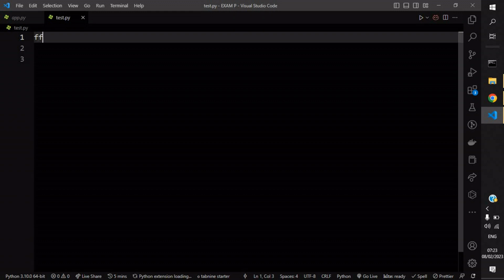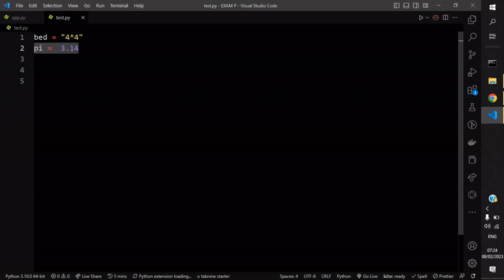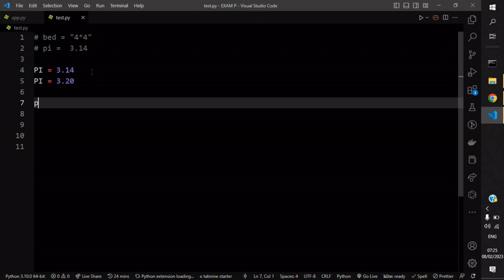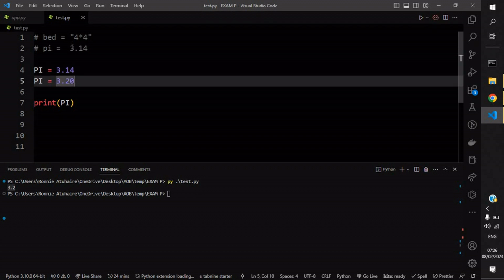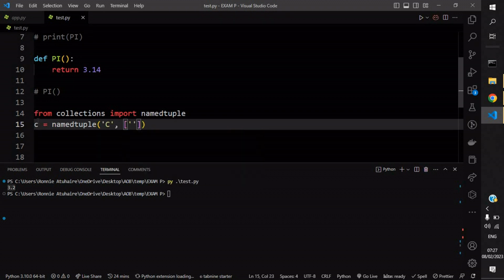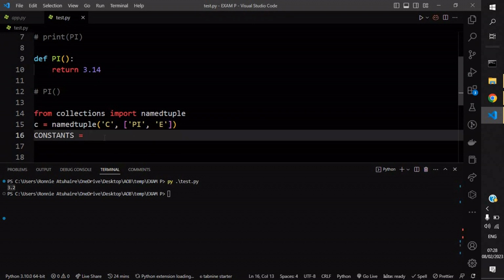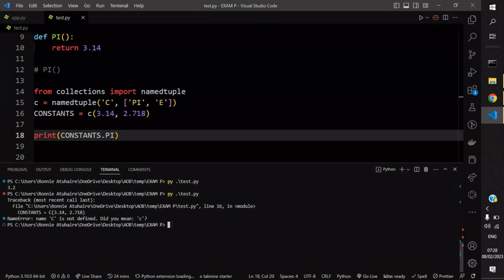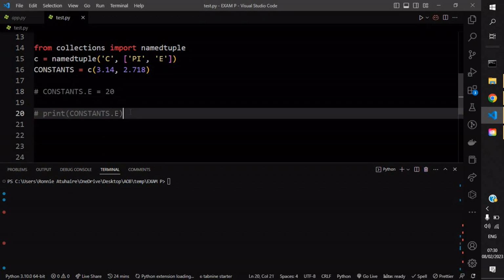How to Create Constants in Python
In Python, a constant is a variable whose value cannot be changed once assigned. Unlike other programming languages, Python does not have a keyword to declare constants, but a common convention is to use all capital letters with underscores separating words to make it easier to identify as a constant.